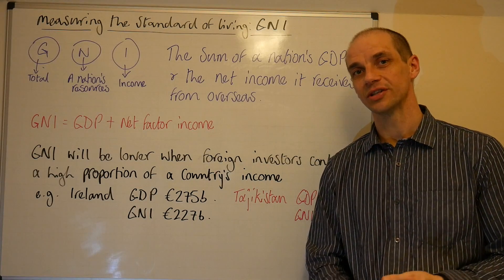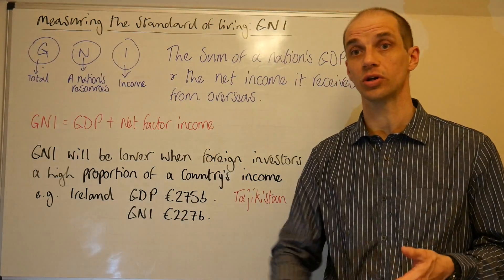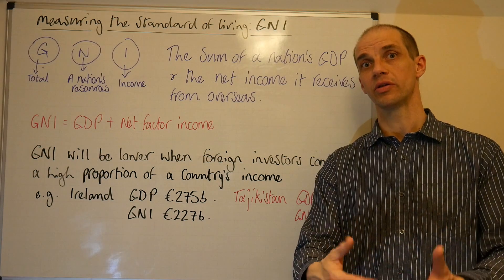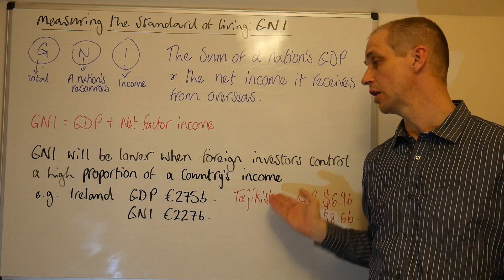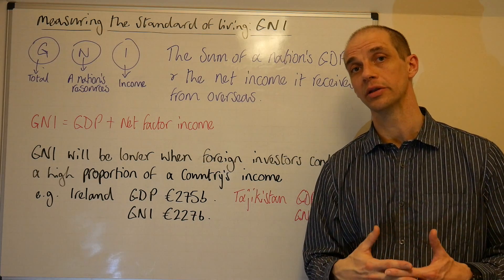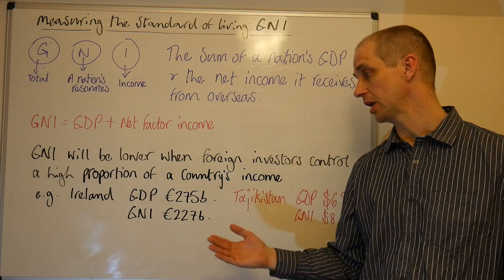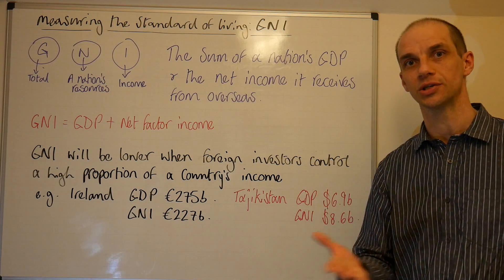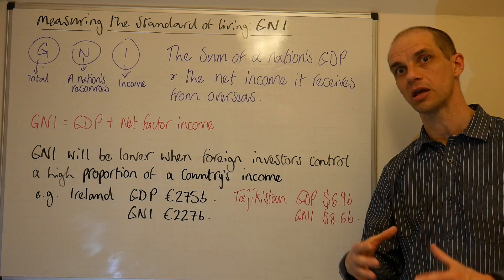Gross National Income (GNI)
This video explores the concepts of GNI and its fundamental difference against that of GDP.  New Channel on financial and economic literacy for the real world